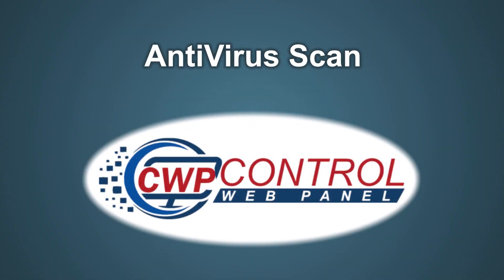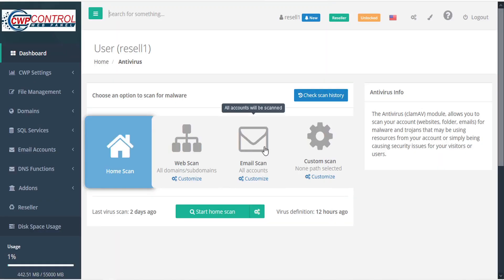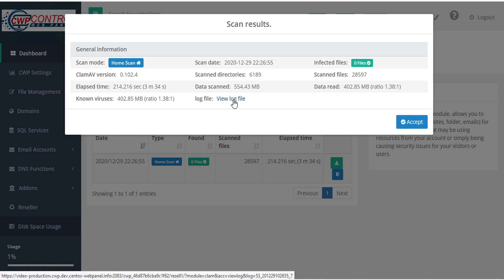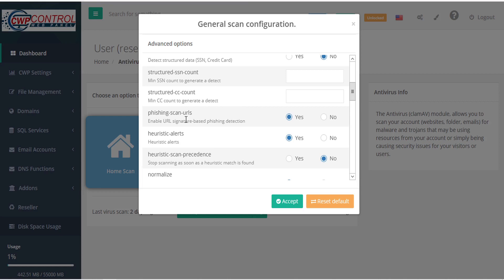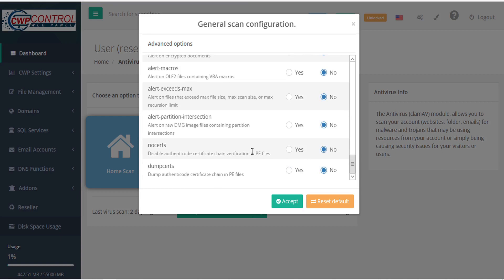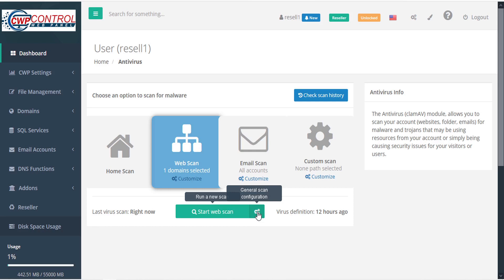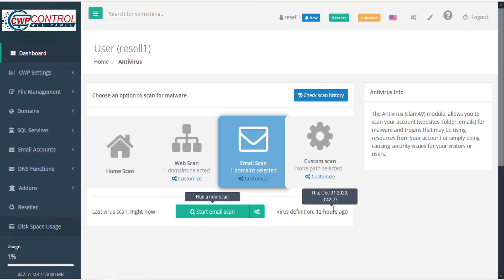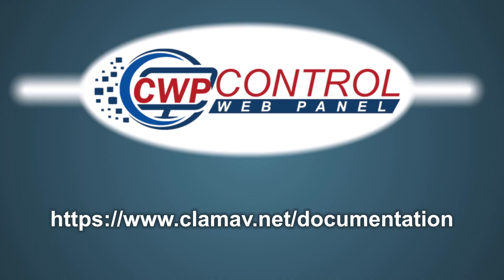CWP - User Panel: Antivirus Scan / ClamAV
Advanced ClamAV Antivirus with many custom options:
- Full User home folder scan

- Mail Scanning
- Scan per domain/subdomain
- Scan per folder
- Advanced reports with details and logs
- Many custom options